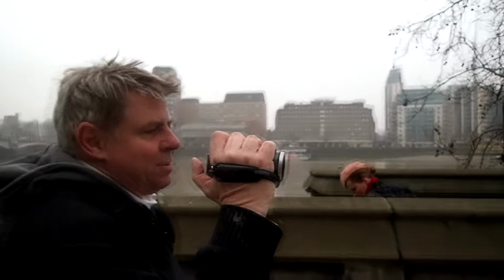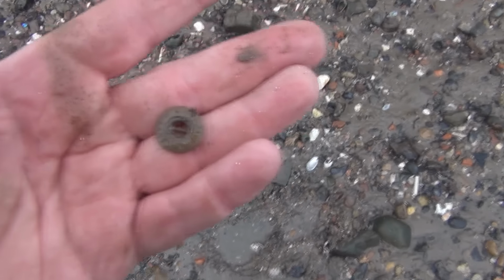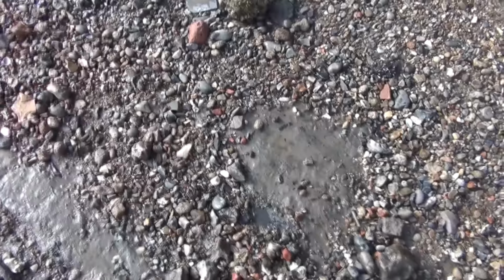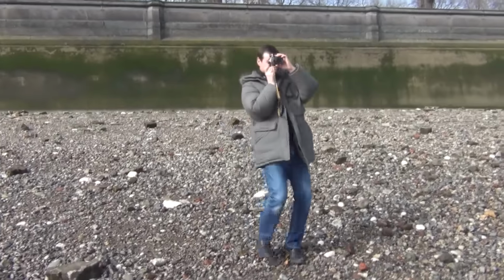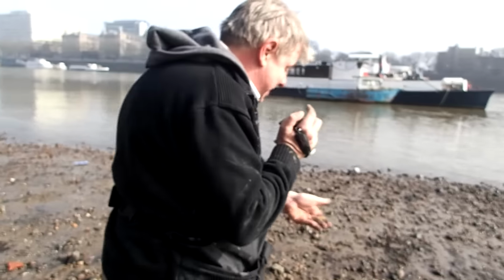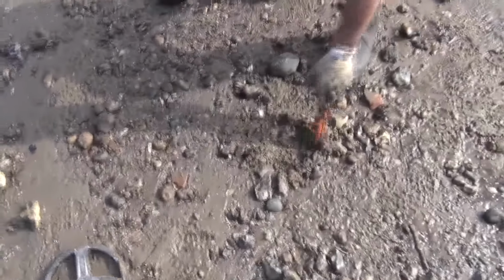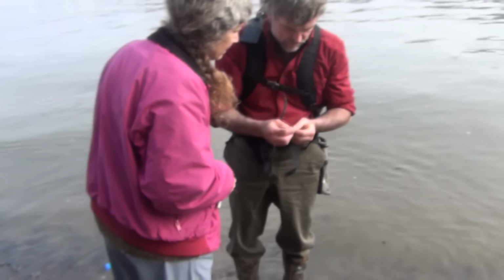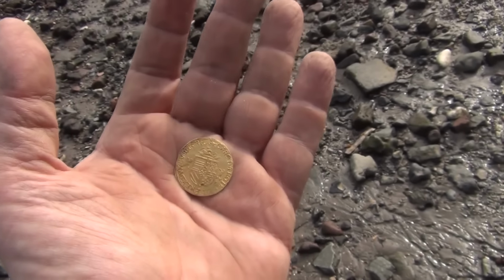Mudlarking AWESOME GOLD treasure in London's Thames by Big Ben and the Houses of Parliament.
Take America's leading water hunter and treasure seeker Aquachigger out on the Thames mudlarking and you can expect surprises. Watch us find an ancient gold treasure, a 500 year old hammered gold coin of Charles V, the Holy Roman Emperor a stones throw from the Houses of Parliament.
Update: its a Couronne d'Or au Soleil, which is Delmonte 518 with a rarity R2. Belgium, Flanders (under Charles V of Spain. ) 600-2000 known specimens.
My equipment for video making is:
A shiny shovel
XP Deus
CTX3030 Minelab
Excalibur 2 Minelab
DJI Phantom 4
DJI Osmo Mobile phone Handheld Gimbal
Sony 4K HD Video Cam AX33
Go Pro Hero4 Silver
Sony CX405 HD video cam.
Garrett pin pointer.
Sony Vegas Pro 13.
Parrot Bebop 2
Ricoh Theta S

If you are into river treasure especially mudlarking check out my  mudlarking videos.

This channel is about treasure hunting, metal detecting and mudlarking.